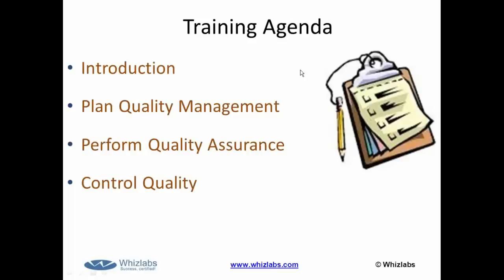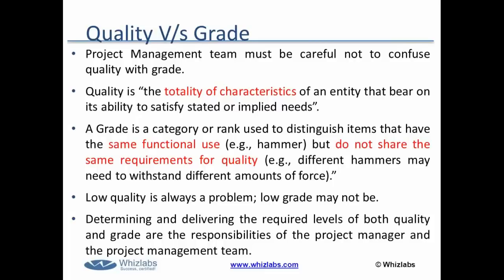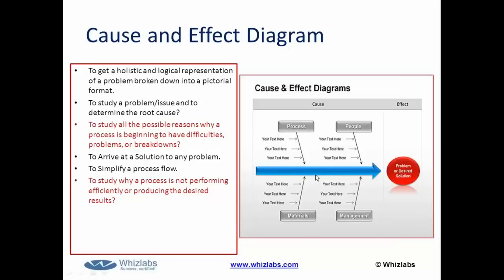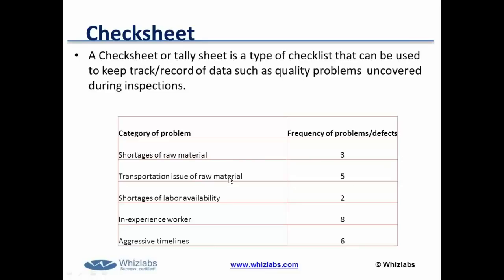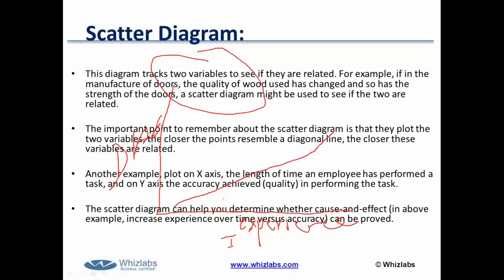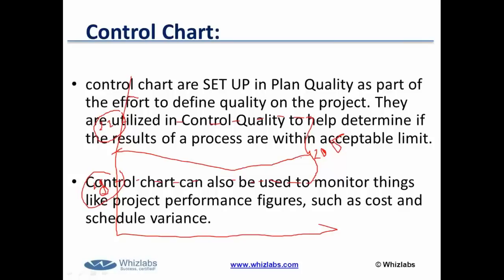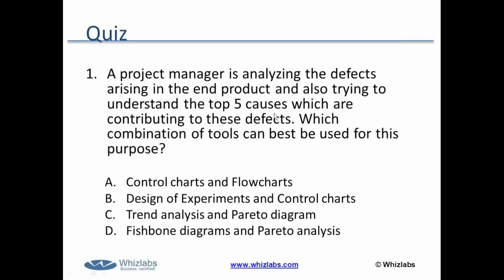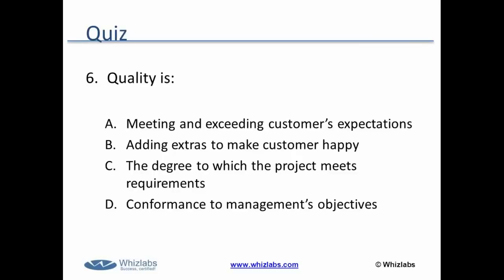PMP Certification | Project Quality Management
This session covers an important topic on "Project Quality Management". All our sessions are lead by Senior Project Managers with 12+ years of experience. Our aim is to ensure that you pass your PMP Certification with flying colours.